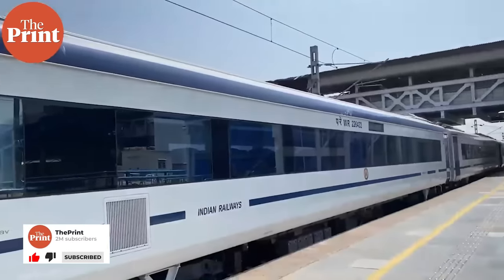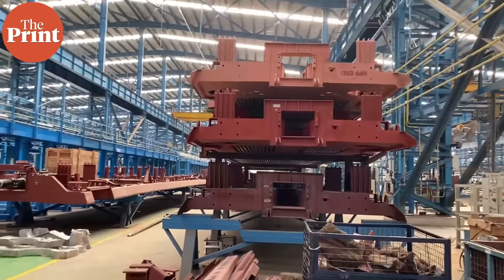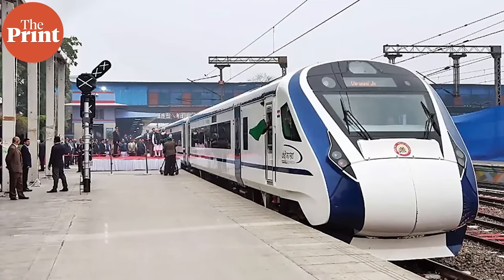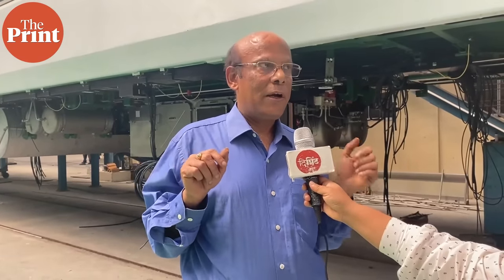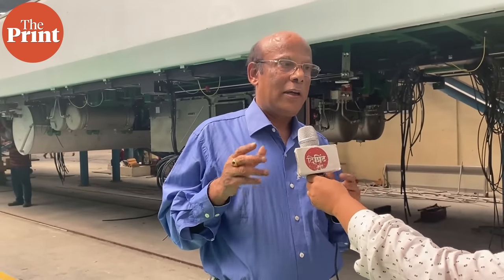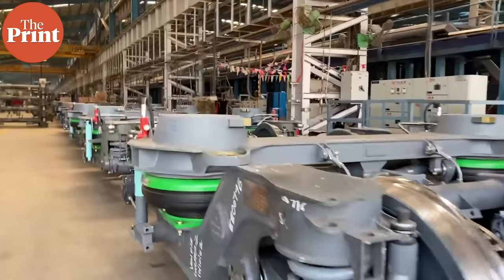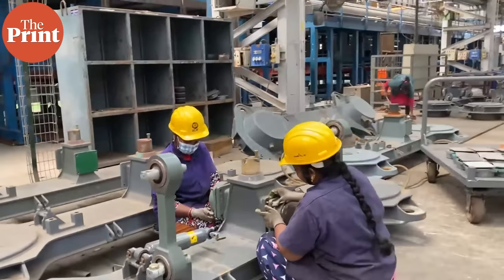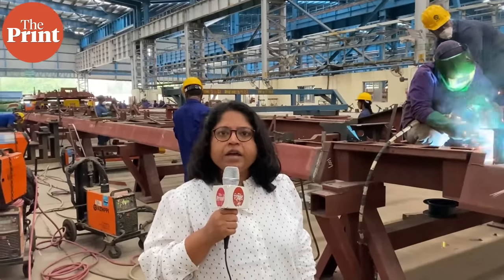How India’s 1st indigenous semi-high speed train, the Vande Bharat Express is made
Days after the launch multiple Vande Bharat Express trains, ThePrint travelled to the Integral Coach Factory in Chennai to see what goes behind the making of the train. And,  what it takes for the men and women in the factory to keep the tempo going, working amidst the heat and noise.